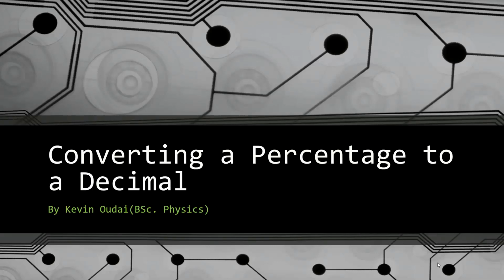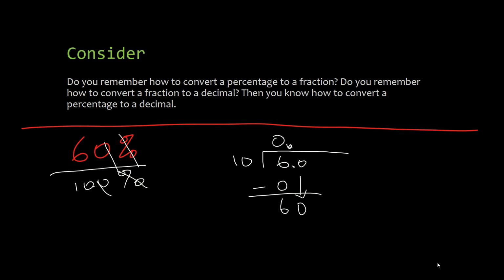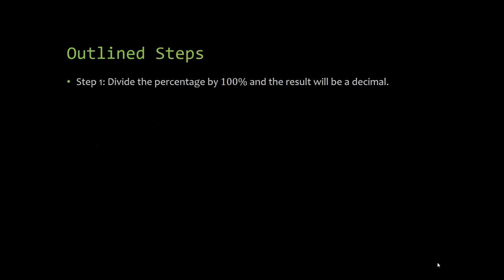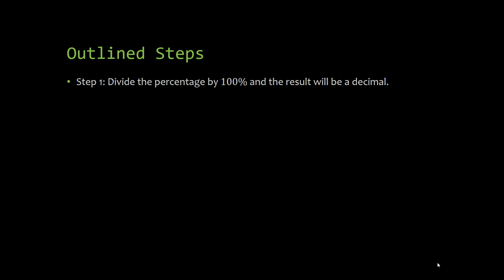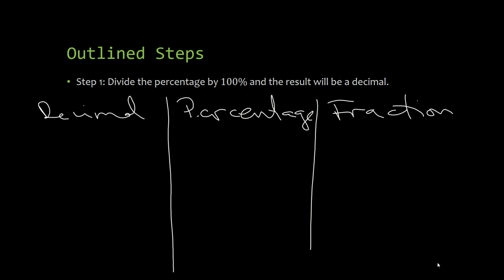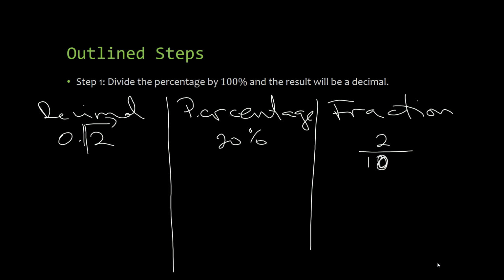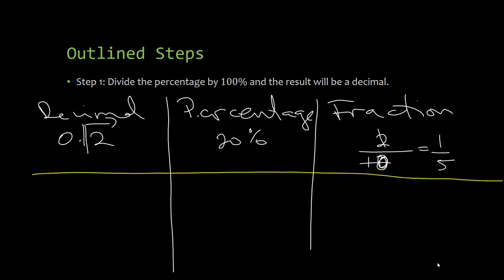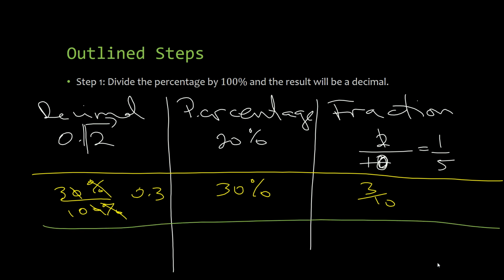Lesson 4.6: Converting a Percentage to a Decimal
This lesson explains how to convert a percentage value to its equivalent decimal value.